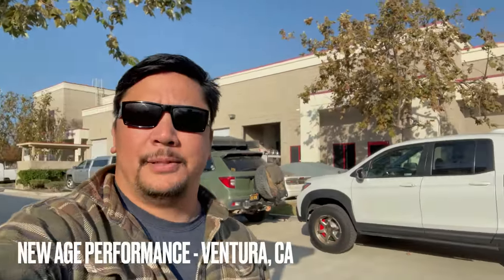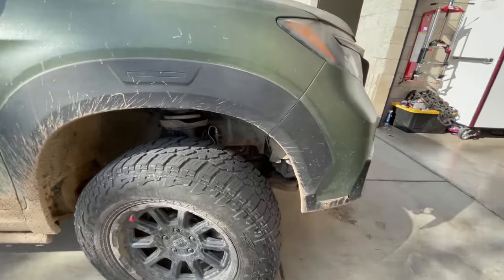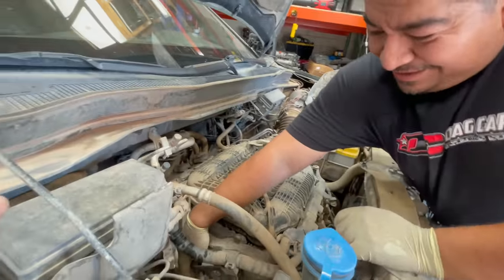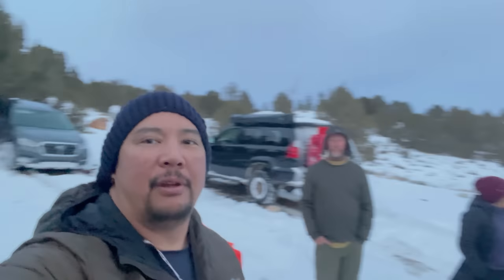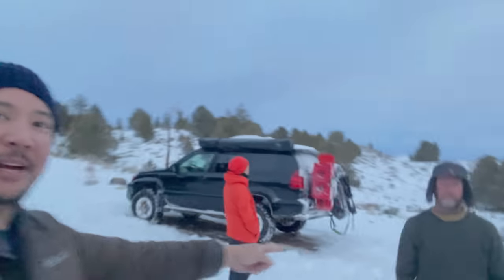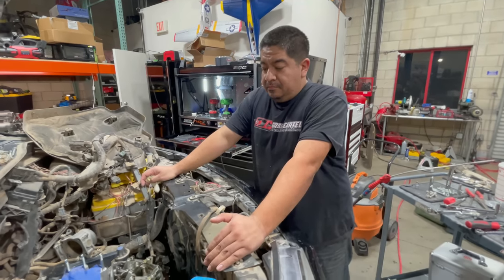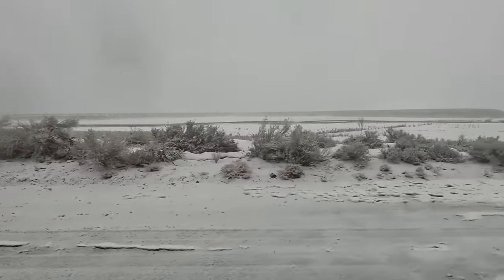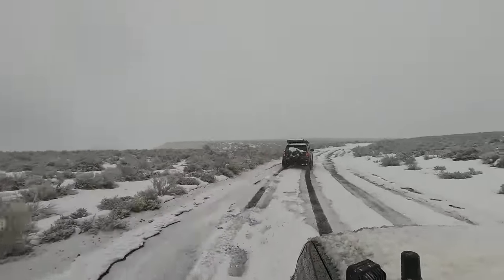100K Major Service on my Overland Built Honda Passport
Hello All, this isn't my typical adventure episode.  Much of this video was edited while I was on a 3 day / 2 night snow camping trip in Mammoth, California.  I did not have the time to sit down in front of my computer to edit a full featured episode.  My goal is to release at least 1 video a week, so occasionally, I'll have to do an edit on the iphone.  The day prior to this trip, I visit Manny (@k20nartpro)@k20z3allmotorFTW at his business New Age Performance in Ventura, CA to get my 2019 Honda Passport's 100K major service performed.  This involves changing out the timing belt, water pump, and adjusting the valves.

It even let's me upload my GPX files for you to download.  For as little as $1 a month, you can access my overland database.  If you don't care about all that and just want to show some love and give support, you can do that too :P

***please do not share coordinates publicly or with someone that you wouldn't trust, protect our public lands, thanks!

-RIDGELINE SWAP (Strut/Shocks and Spring)
-RIDGELINE EIBACH LIFT SPRINGS.  Front 0.8" longer, Rear 0.3" longer
-STRUT/SHOCK EXTENDER by NA Performance (Ventura, CA)
-BRAKE AID LINE LOCK SYSTEM by NA Performance (Ventura, CA)

-WHEELS - Black Rhino "Chase" 18" X 8", 120 x 5, 10mm offset, 26 lbs
-TIRES - Falken Wildpeak AT3W 255/70R18 P-rated
-REAR HITCH TIRE CARRIER "Trailswing" by DirtCom USA